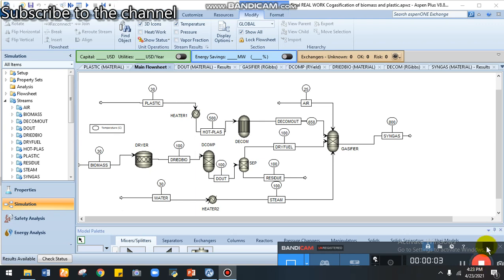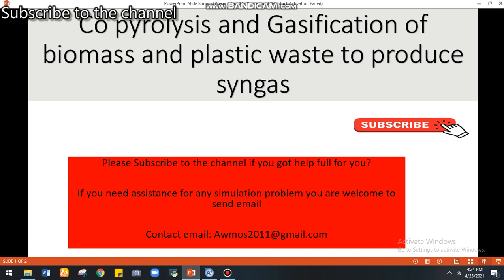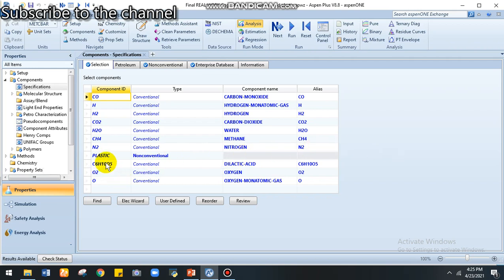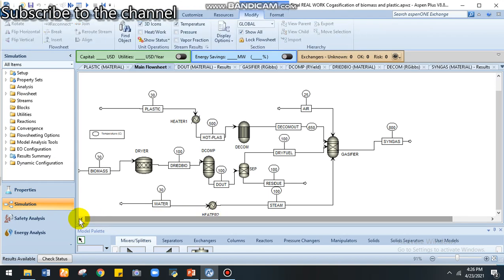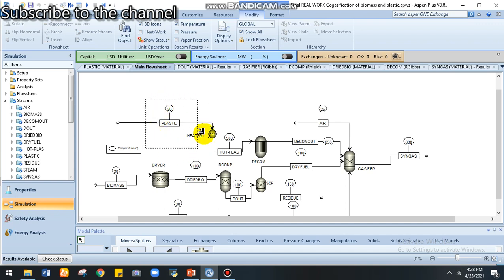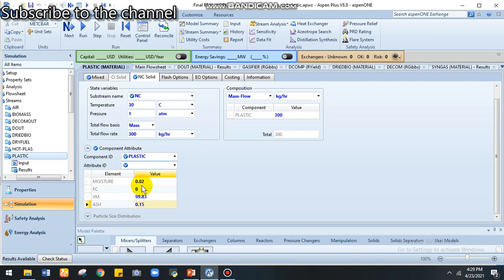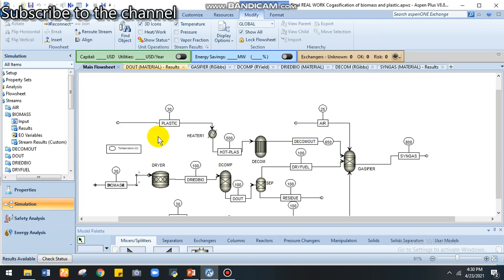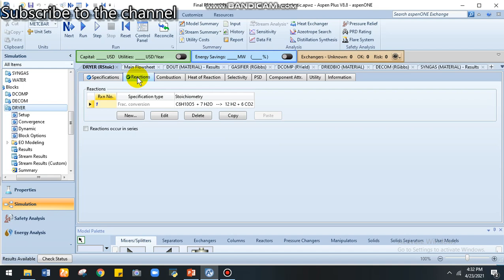Aspen Plus simulation of co-pyrolysis and gasification of plastic and biomass to syngas (part 1)